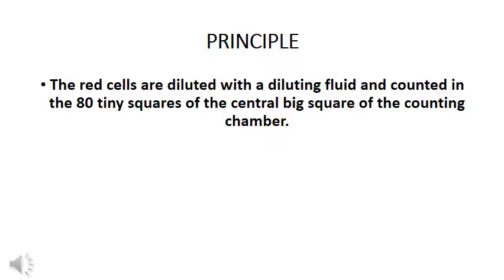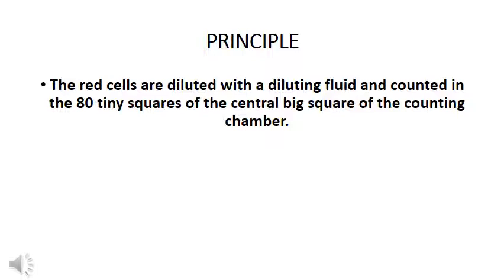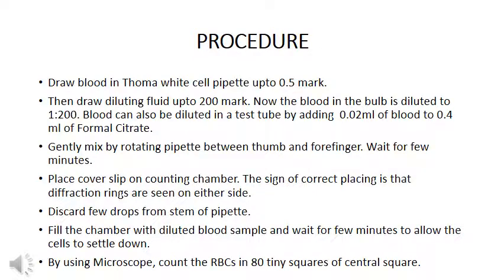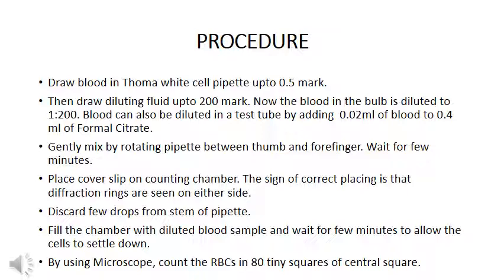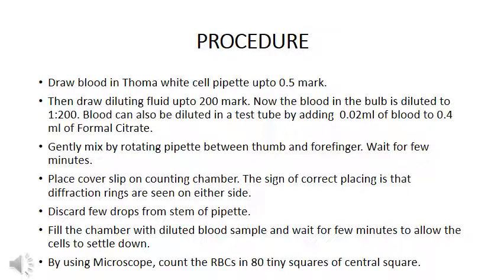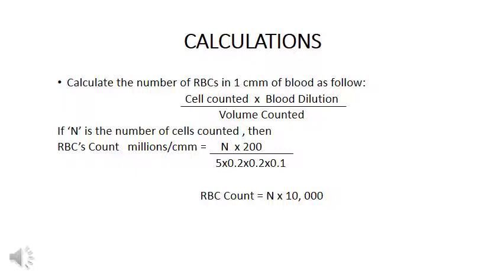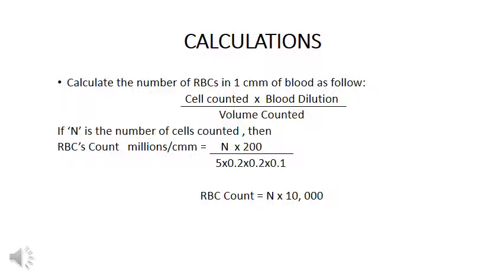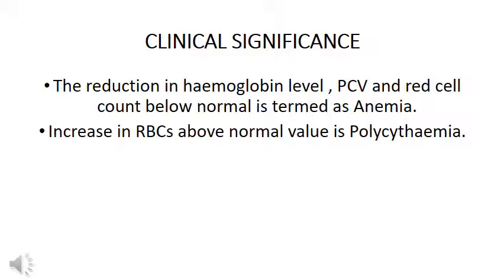Lecture of Dr. Toqueer Hanif on Topic TOTAL ERYTHROCYTE COUNT